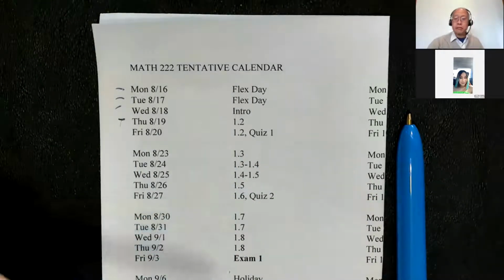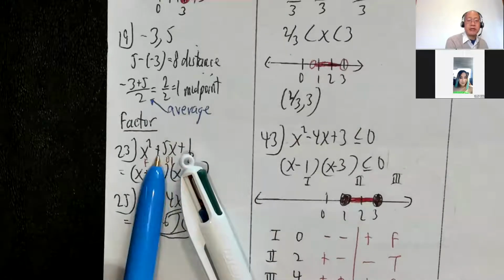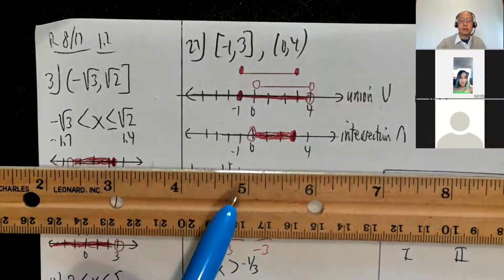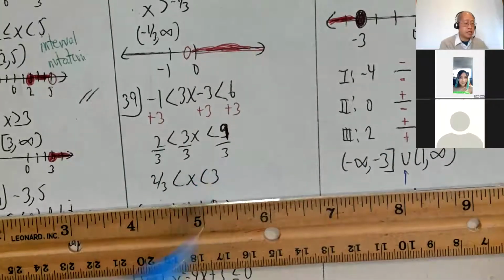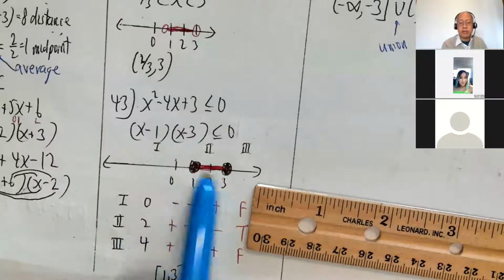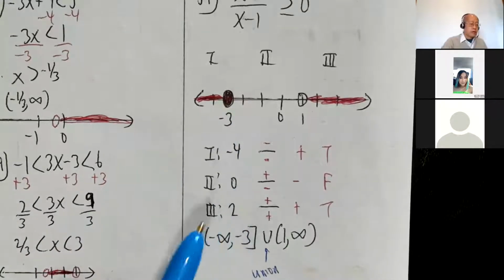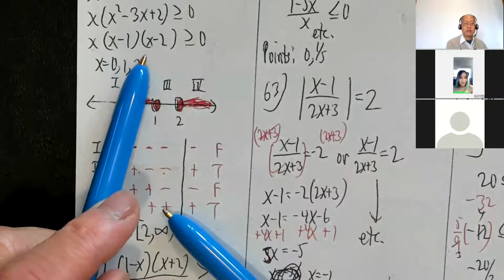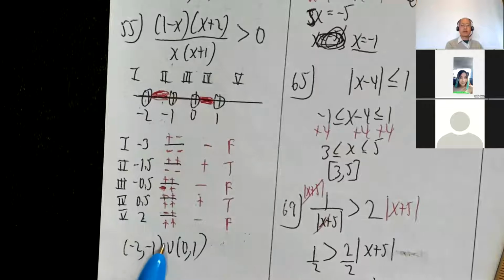MATH 222 THU 08/19/21